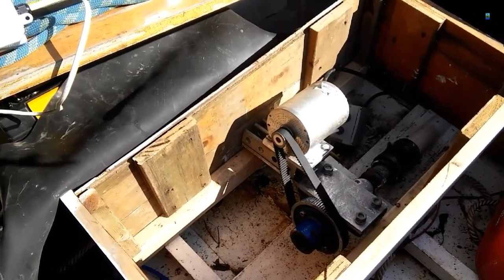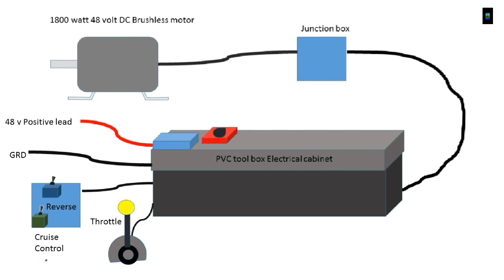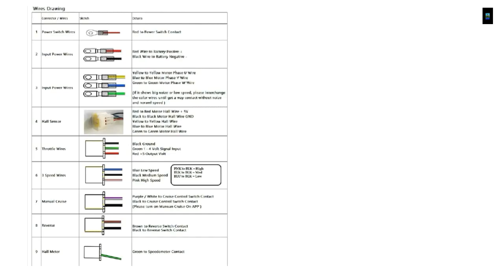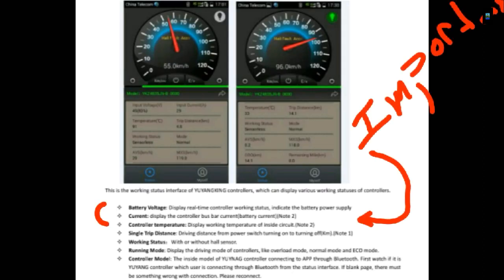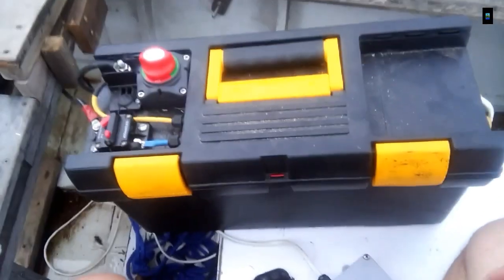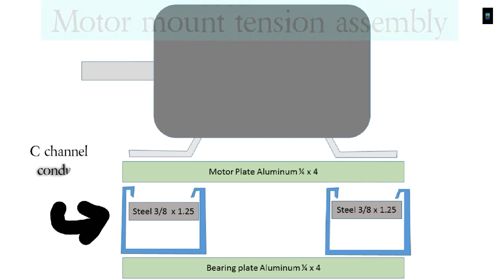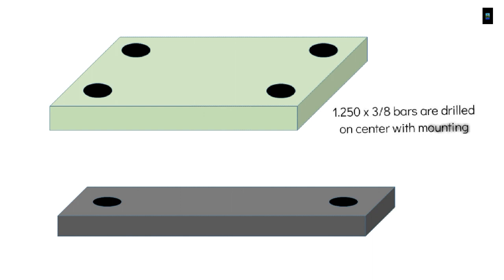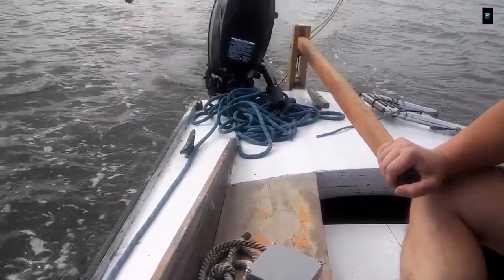Inexpensive DIY Inboard Second generation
This Video is Year 2 of the 1800 watt brushless servo go Kart conversion kit running  in  a  22 ft 2 masted Sharpie  sitting at dock in and sailing in new haven harbor.   It includes belt drive, new blue tooth controller ,  Here are some links to the components i purchased

Controller

motor

Pulleys and belts

Electricscooterparts.com